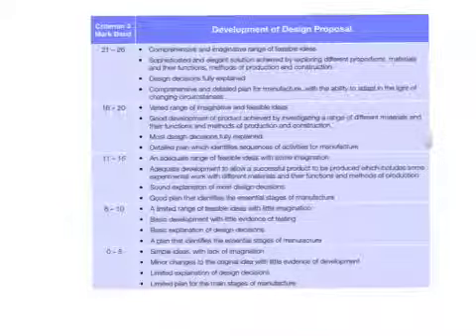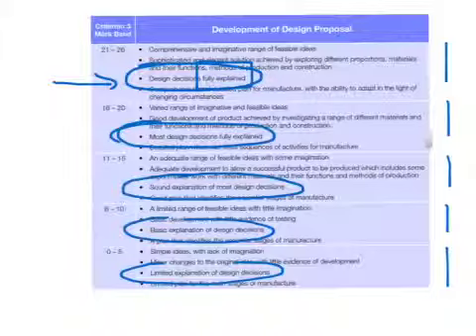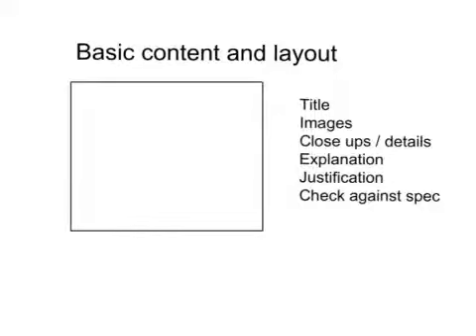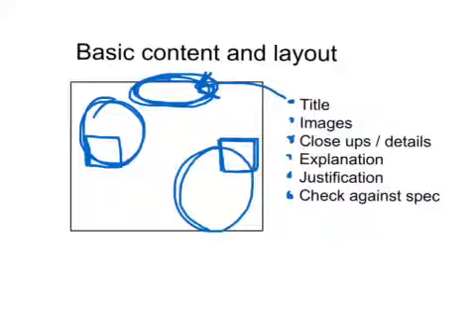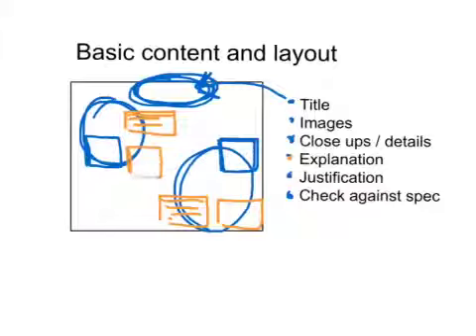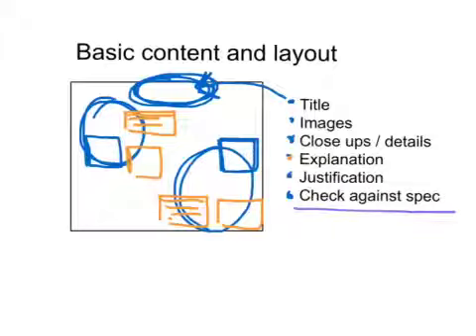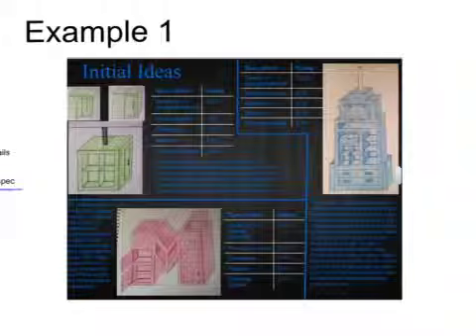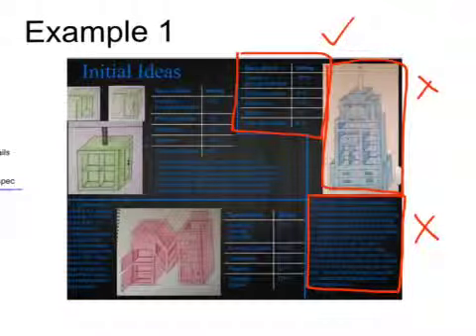A2 PD Labelling Design ideas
A brief guide showing you have to annotate your initial ideas.